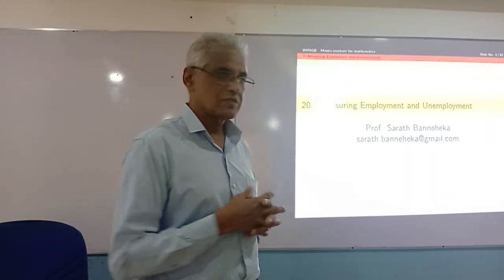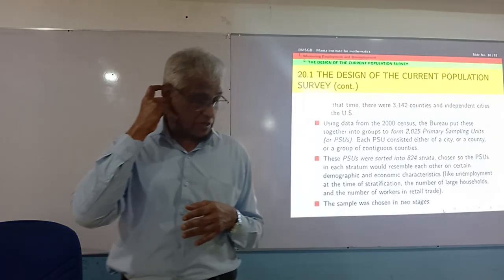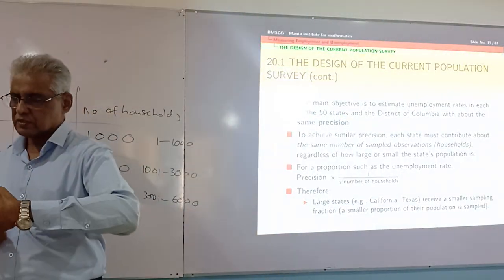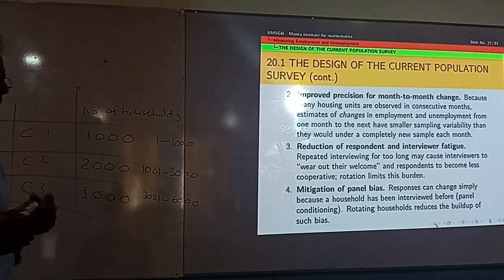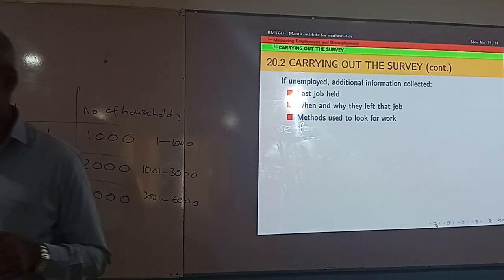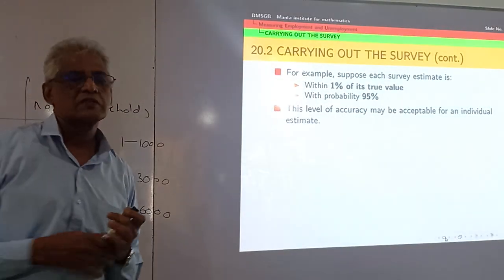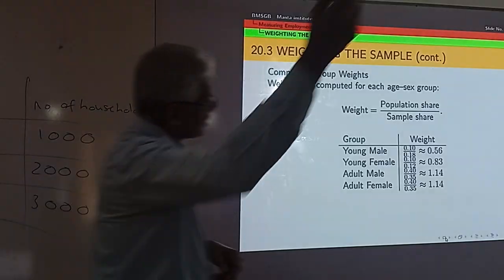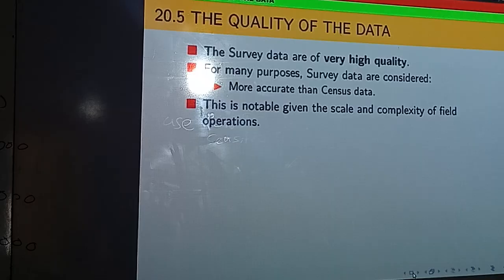Statistics I Lecture 13 part 1